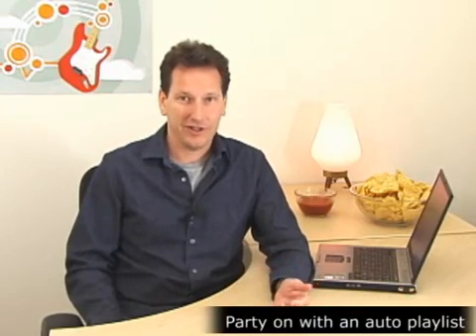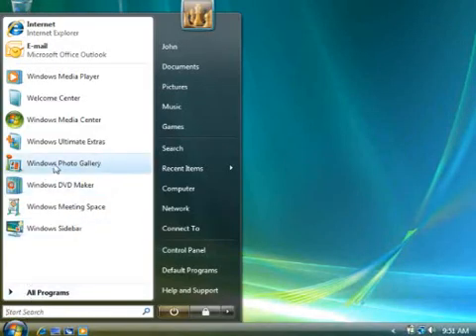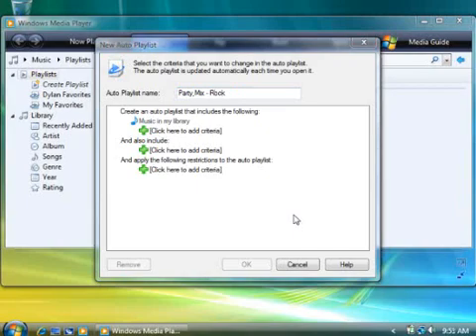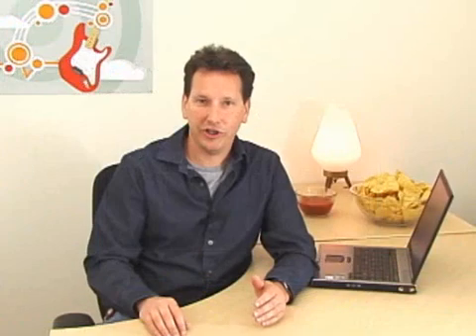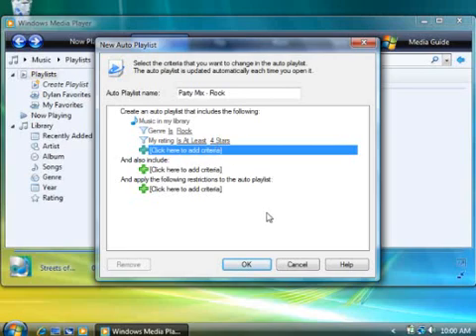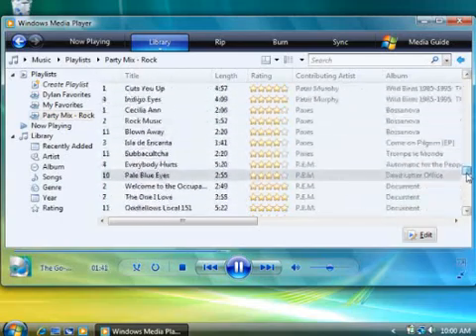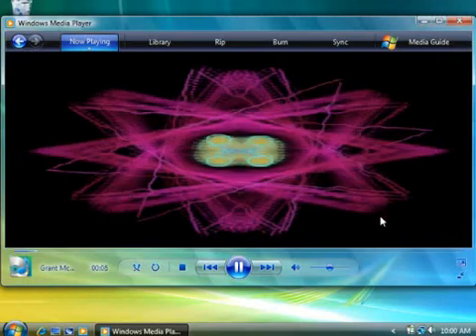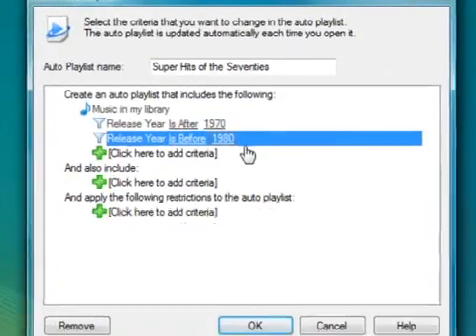Create a party playlist in Windows Media Player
Create a custom playlist in about a minute using Windows Media Player's auto playlist feature.  Select songs from your WMP library using genre, ratings, and other search criteria to automatically generate a playlist of your favorite music.